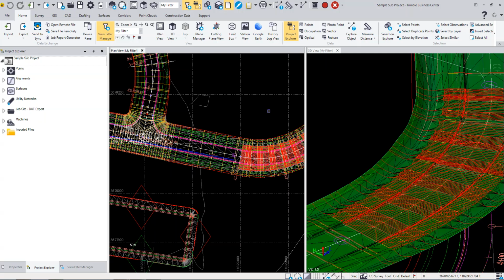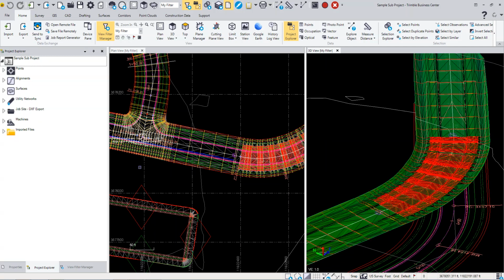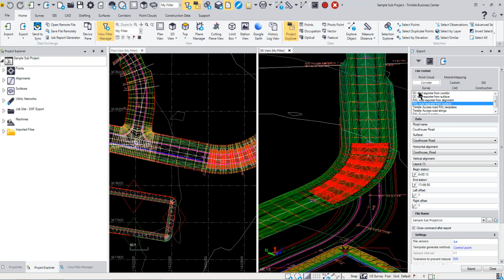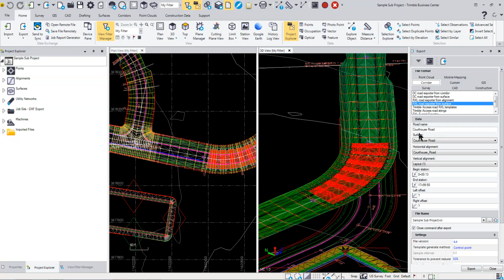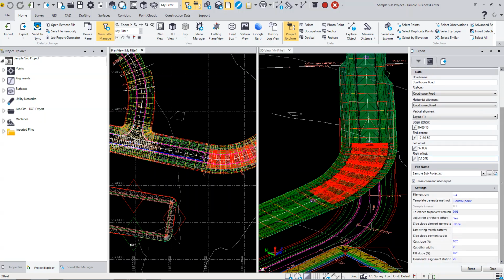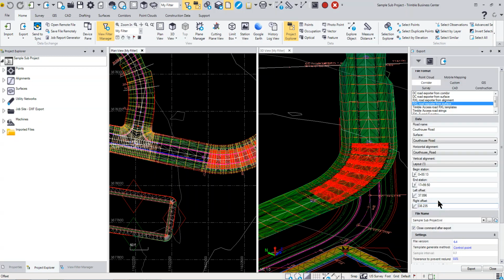TBC - Export RXL Formats - Surface Modeling Edition Commands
The process of exporting an alignment and surface to an RXL file involves several steps. First, navigate to the home tab and select the export option within the corridor section. There are two options available: exporting from alignment or from surface. If exporting from a surface, you must provide a road name, select the desired surface, and choose both horizontal and vertical alignments. Additionally, specify the beginning and ending stations, as well as left and right offsets, which can be selected from the screen. Enter the necessary distances and assign a file name for the export. Further customization is possible through various settings, including tolerances, side slope element generation, last string match parameters, side slope element codes, cut slope percentages, and ditch widths. These settings can be adjusted as needed to tailor the export to specific requirements. This comprehensive approach ensures that the RXL file format export is precise and meets the desired specifications.